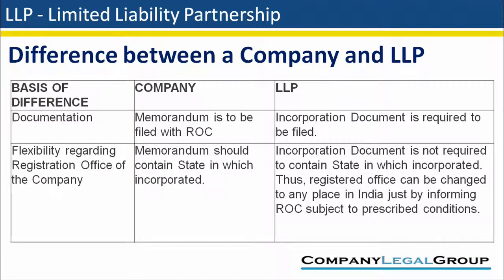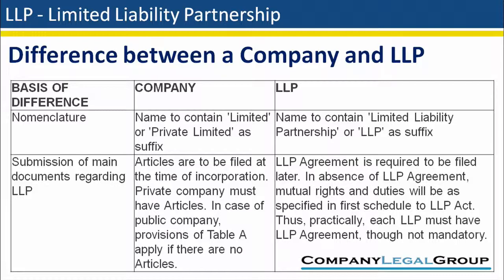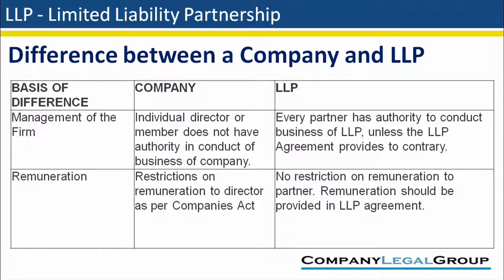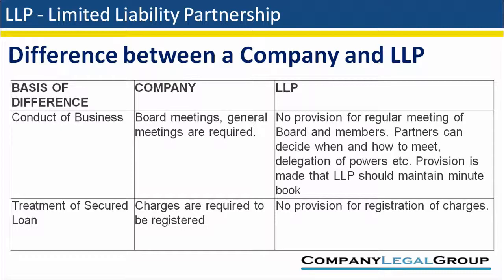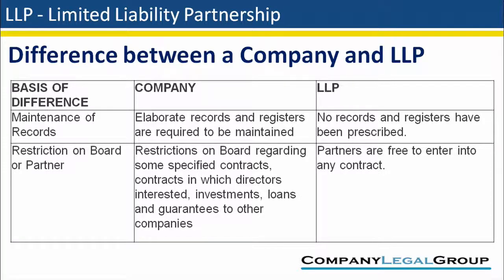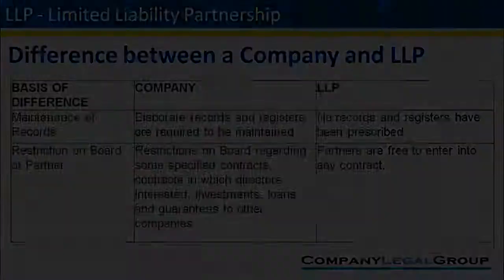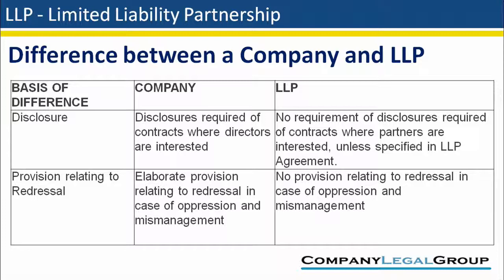Formation of LLP in India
Set up Indian Limited Liability Partnership. Difference between a Company and LLP in India. By Company Legal Group, Indian Corporate Law and Corporate Governance Consultants.